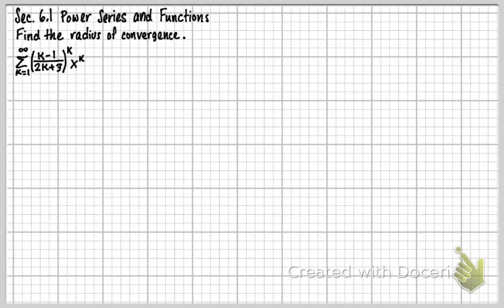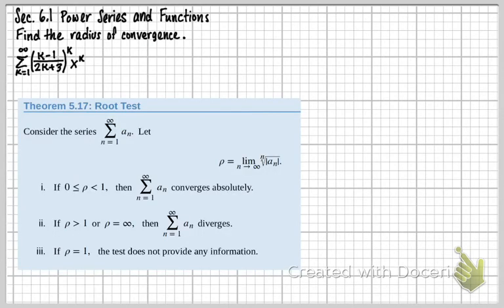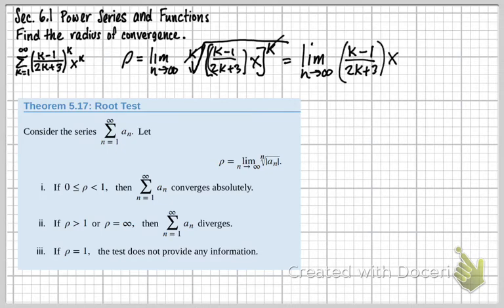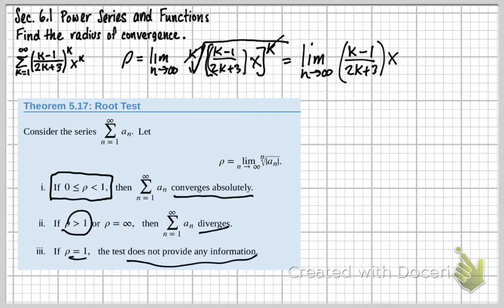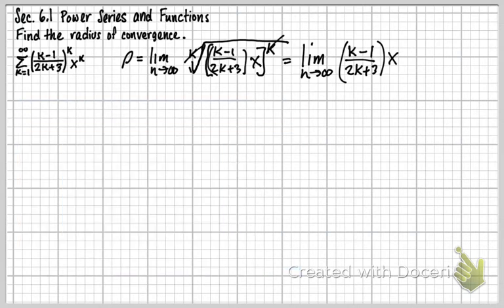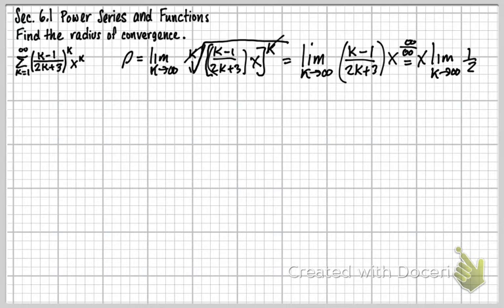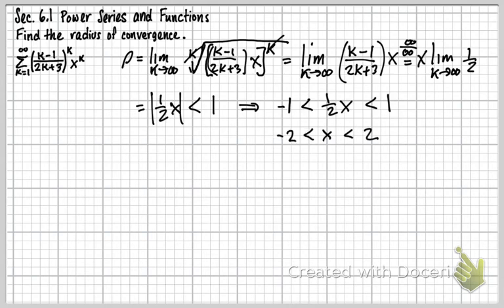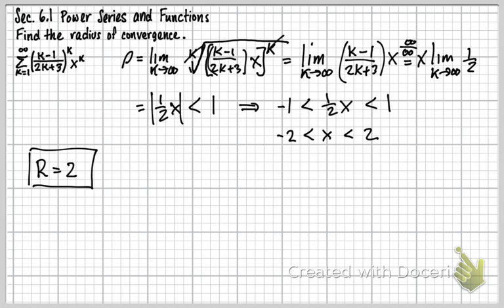MTH162-Sec. 6.1 Power Series and Function (Part 9)